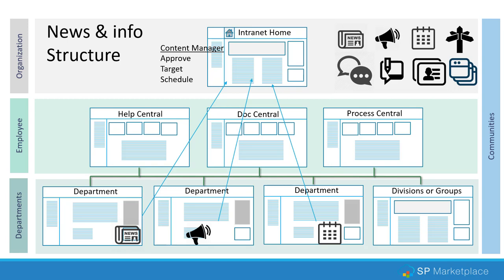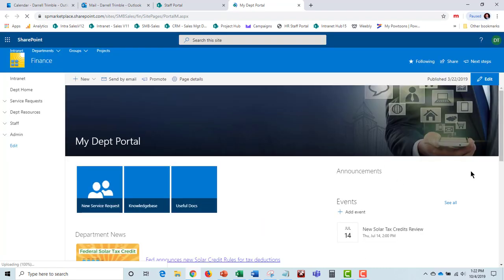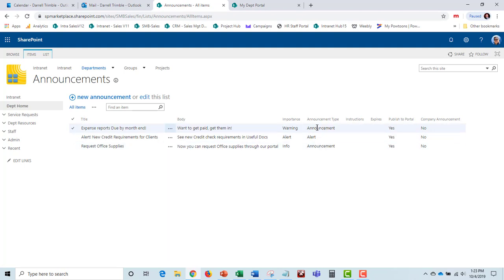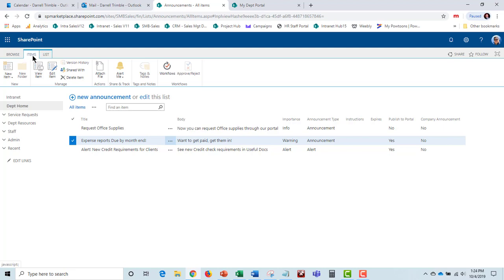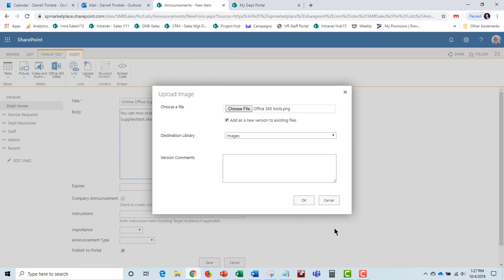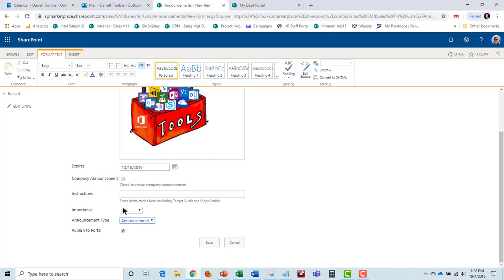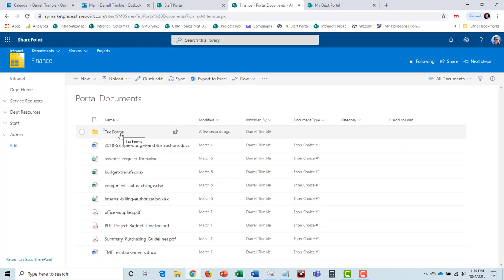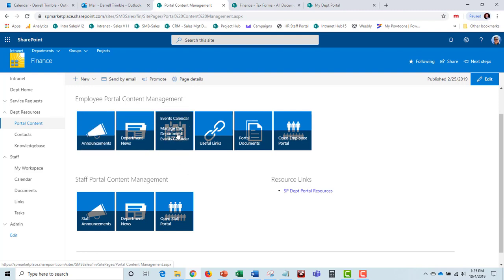SP Dept V14-V15 Content Manager Training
Department staff training for managing content on the department portal